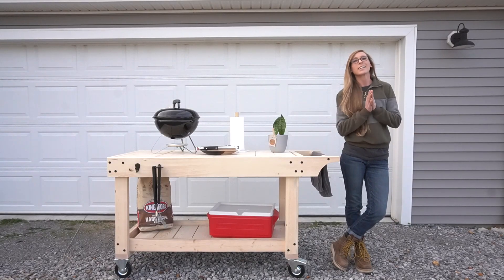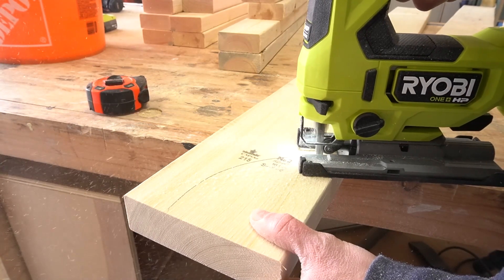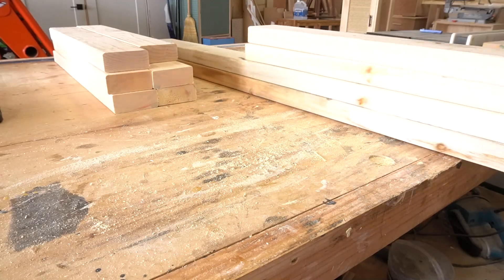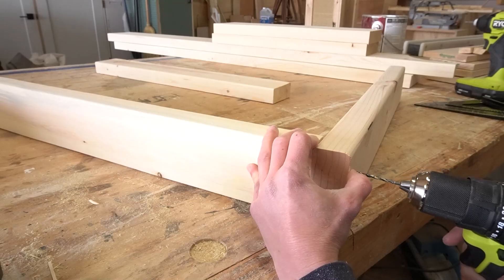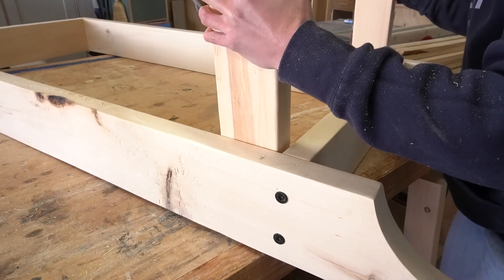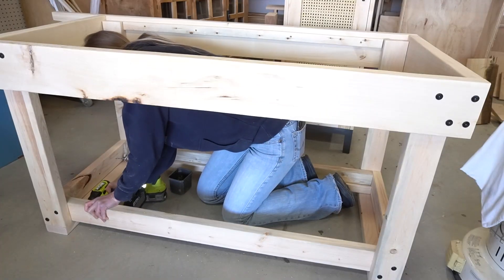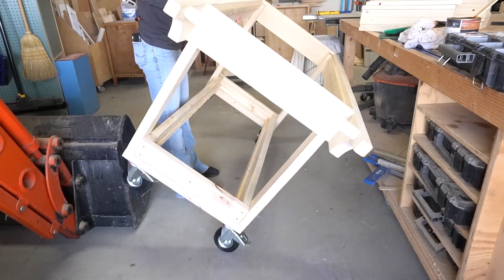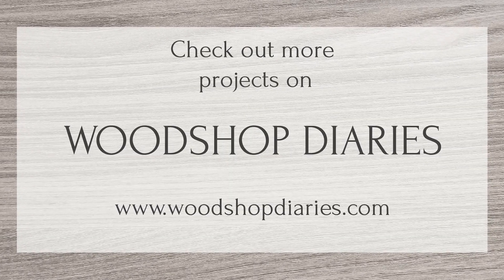How to Build an EASY DIY Grill Cart & BBQ Prep Station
In this video, I'll show you how to build this easy DIY grill cart BBQ prep table!

After I created our garden patio a few weeks ago (see it and mentioned adding things to it throughout the year, I got several requests for a grill cart/BBQ station and prep table.

Now, we don’t do a whole lot of grilling so I really didn’t want anything where the grill was built into the project.  So I kept this cart kind of basic so that it can stay versatile and be used for lots of things.

You can set a small grill on top and use it as a grill station, use it as a BBQ prep table next to your existing grill, use it as a bar cart, a serving table, or even just roll it around the yard to collect your vegetable harvest if you have a large garden.

I’ve got the building plans here if you'd like to build your own!

A Note About The Tools:
As part of this project, I got to use the new Ryobi 18V HP Cordless jig saw.  I mentioned that technically, you could complete this project using just a drill and a jig saw and make this an easy 2-tool project.

Now, a driver and a miter saw make this build a little easier, BUT if you're limited on tools and budget, a jig saw makes a great beginner, budget power saw option.

Materials:
1 1/4" exterior wood screws
2 1/2" exterior wood screws

A few Notes About the Wood Type:

I kept this project SUPER SIMPLE.  To keep costs low and assembly easy, I just used some basic untreated pine/whitewood construction lumber here—some 2x6s, 2x4s, 1x6s, and a couple furring strips.

Typically, you don't want to use untreated pine for an outdoor project as it's not resistant to moisture, so you could definitely use treated, red wood or cedar wood for this build if you prefer.

But I plan to keep this under cover and the untreated wood will still last several years especially if I apply an outdoor sealant.